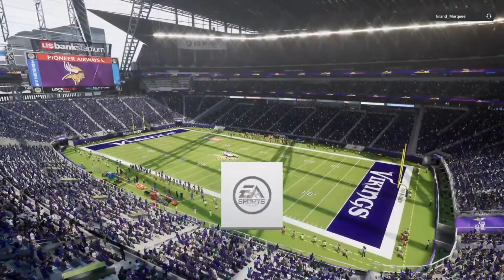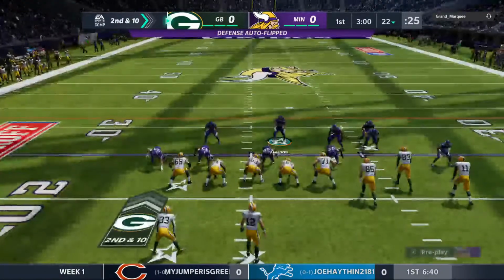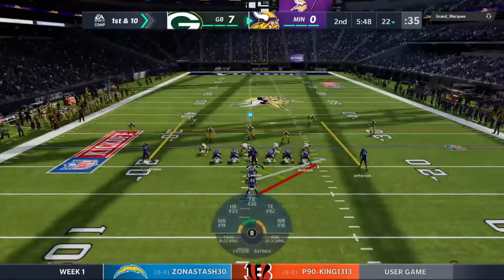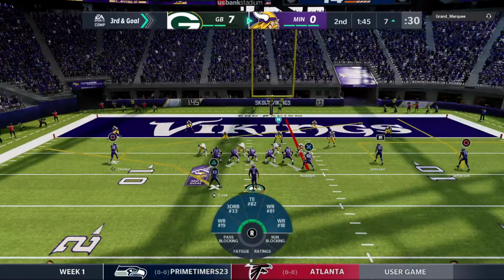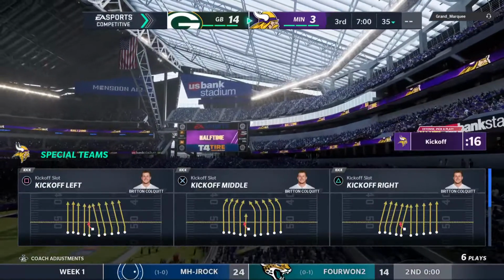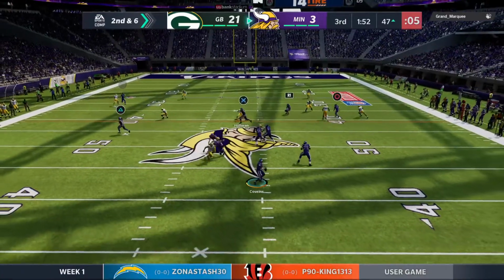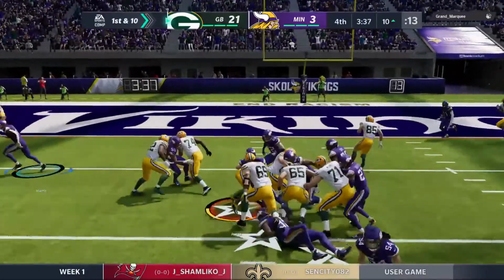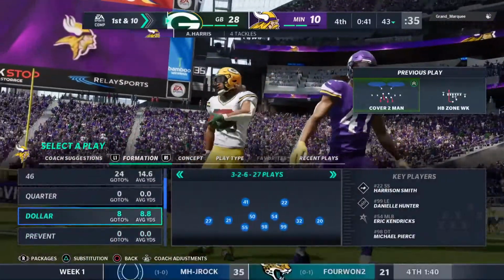Daily Advance Madden - Week 1, 2020 VS Packers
PS5 CFM